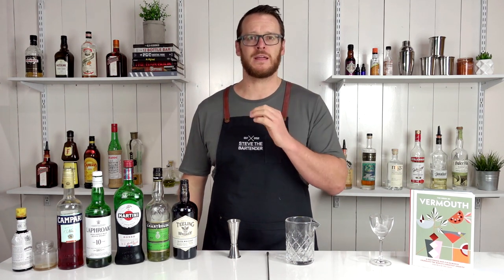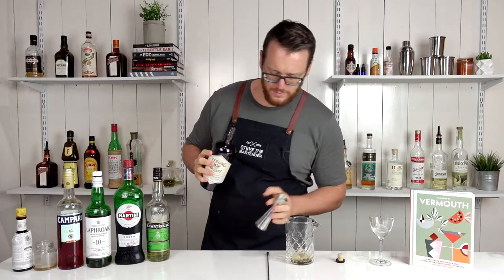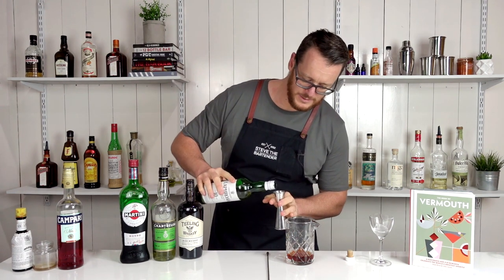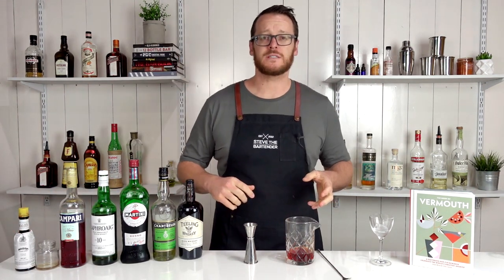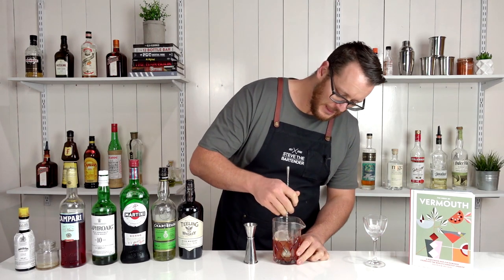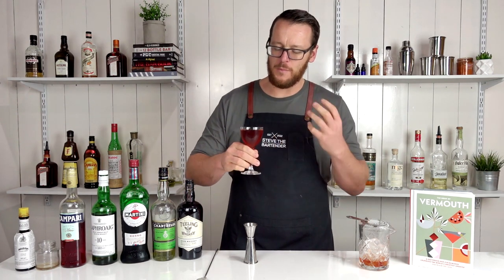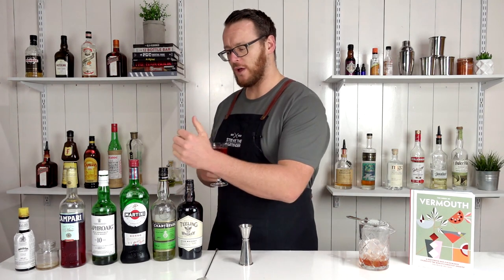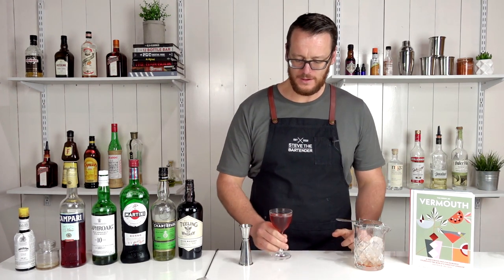THE MEAN FIDDLER - Dead Rabbit, NYC Cocktail Recipe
The Mean Fiddler is a complex creation from the team at Dead Rabbit in New York City. It combines herbal, sweet, smoky, bitter, spicy and aromatic flavours for a cocktail with great depth and intricacy.

INGREDIENTS
- 30mL Irish Whiskey (1 oz)
- 22.5mL Green Chartreuse (¾ oz)
- 22.5mL Sweet Vermouth (¾ oz)
- 15mL Islay Whisky (½ oz)
- 15mL Campari (½ oz)
- 1 Barspoon Cinnamon Syrup
- 2 Dashes of Angostura Bitters

METHOD
1. Combine all the ingredients to your mixing glass
2. Stir for 30-40 seconds
3. Strain into a chilled stemmed cocktail glass